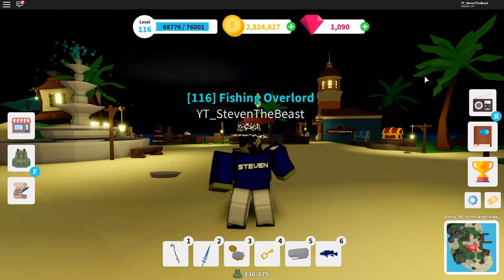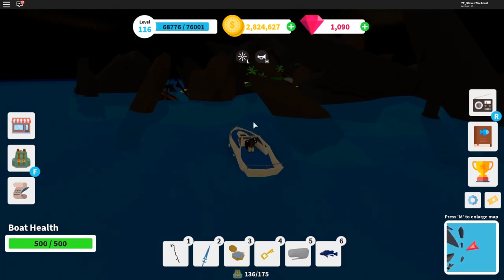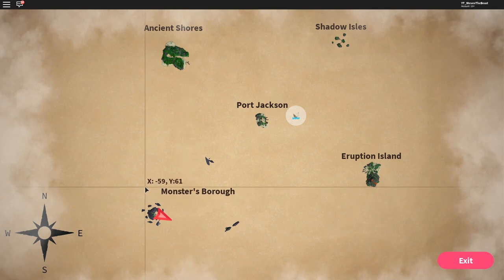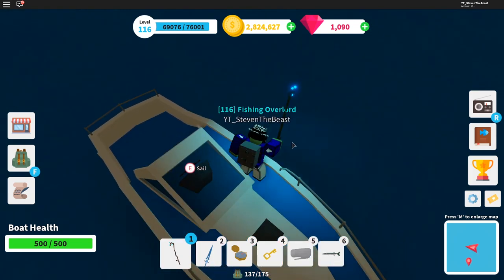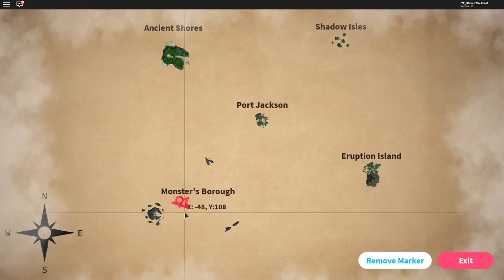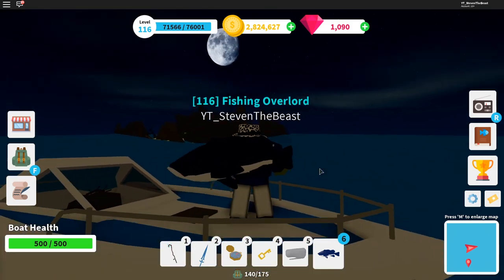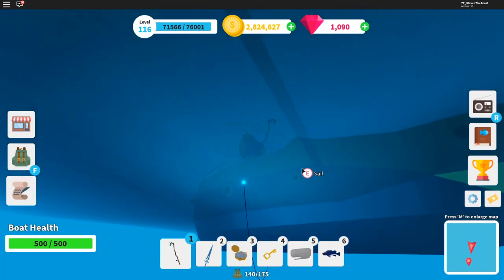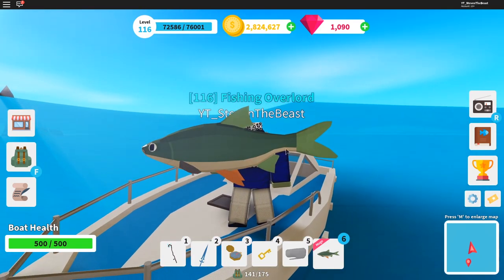How to get NEW FISH on Monster Island in Fishing Simulator! (Monster's Borough)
In this video, I will be showing you guys how to get all the new fish on the new monster's borough island in fishing simulator.

🎣 Fishing Simulator is a game in which you can catch fish, hunt sharks, explore islands, and customize your very own aquarium!

🗞 Recent Update
- Boss whale 🐋
- Fish variations (over 1,700 possible combinations!) 🐠
- 4 new spear 🔱
- 1 new rod skin 🎣
- 4 new badges 🏆

🔔 Make sure to hit the FOLLOW button to get notified when new updates drop!

Thanks for playing our game 👍🏽